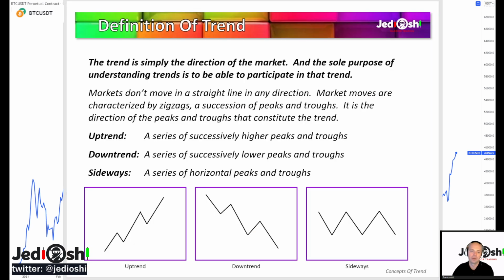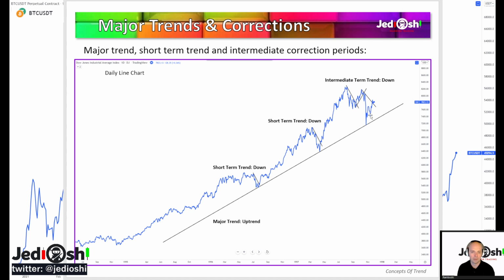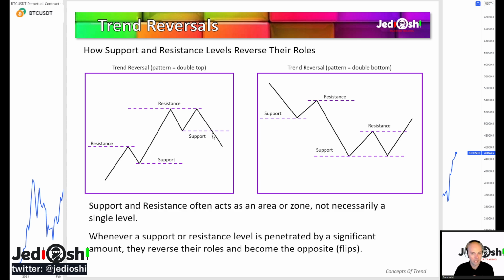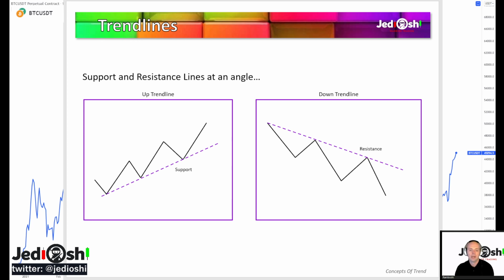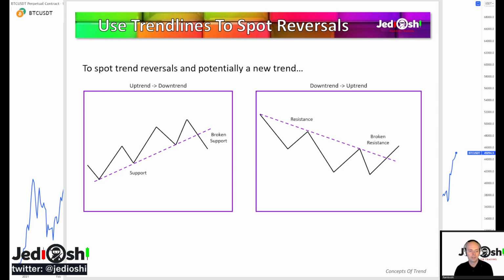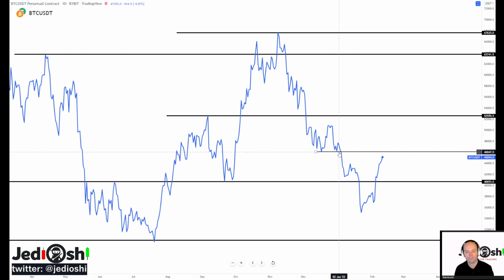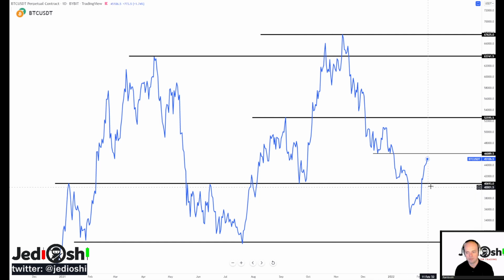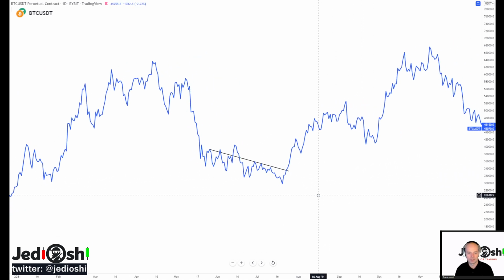THURSDAY SKILL DAY - Lesson 1 - Trends! Watch this if you want to be a better trader...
This is a presentation of perhaps the most important skill you need to anaylze and trade charts - support/resistance and trendlines 101.  Watch and build this skill to significantly improve your analysis and trading!

JediOshi is a trader training group focused on developing professional trader mindsets and behavior.  We are learning to read charts and to think for ourselves.  If you wish to join the community and our telegram please follow and send a DM on twitter to @jedioshi, or leave a comment on this video.

NOTE: I am not financial advisor and do not give financial advice.  Nothing in here is meant to be, or should be taken as financial advice.  Trade and invest at your own risk.  Take 100% accountability for your actions and for your trading.  Do your research and take control of your future - this is the JEDIOSHI way.